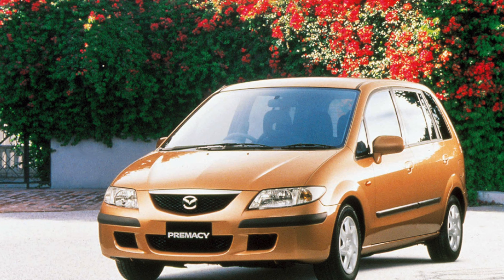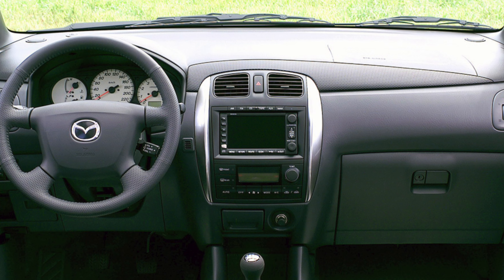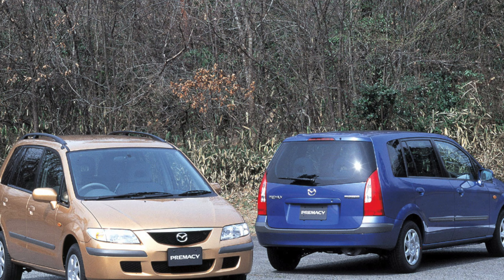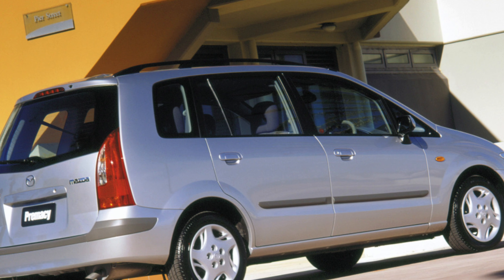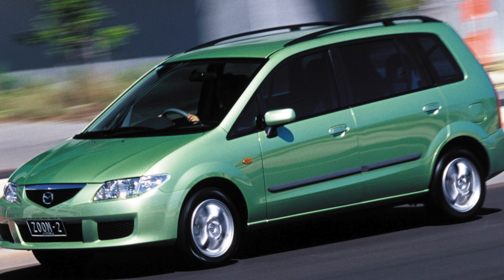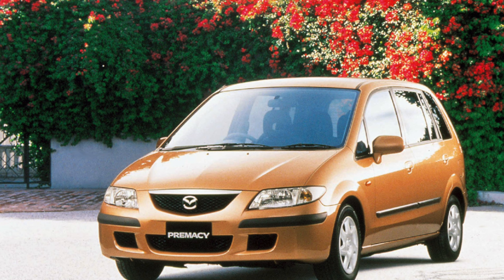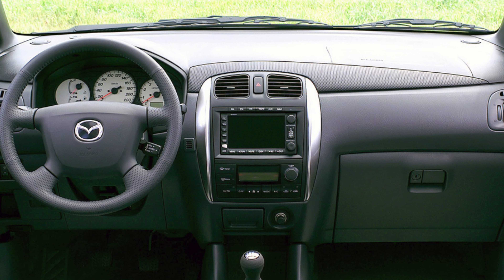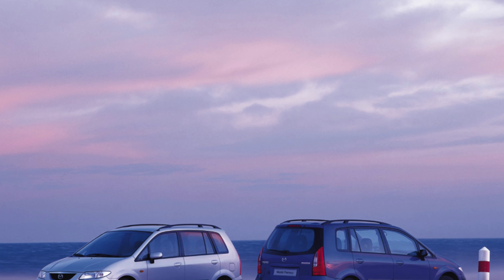Mazda Premacy 1 Problems | Weaknesses of the Used Mazda Premacy I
Should you buy a used Mazda Premacy I generation? Pros and cons, maintenance costs and common problems of the Mazda Premacy '03.1999–05.2005.

Transmission problems
Engine reliability